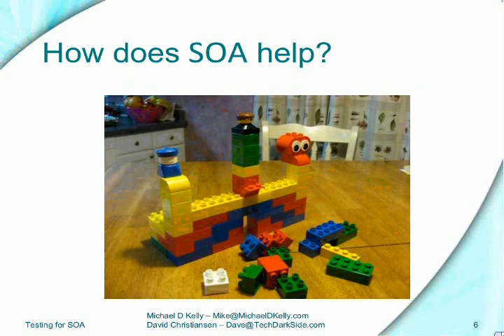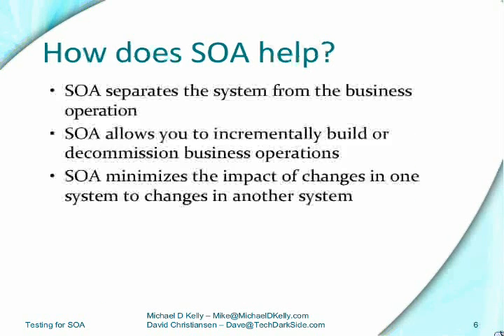Webinar: Testing for SOA & the tools available in the market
- Video on SOA testing and tools by ITC Infotech.

ITC Infotech is a specialized global full service technology solutions provider, led by Business and Technology Consulting. ITC Infotech’s DigitaligenceAtWork infuses technology with domain, data, design, and differentiated delivery to significantly enhance experience and efficiency, enabling our clients to differentiate and disrupt their business.